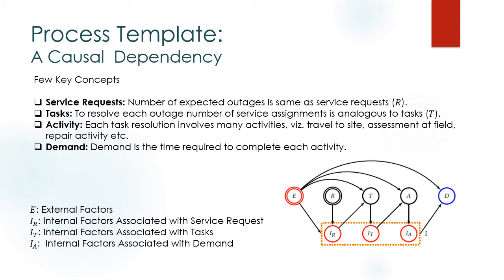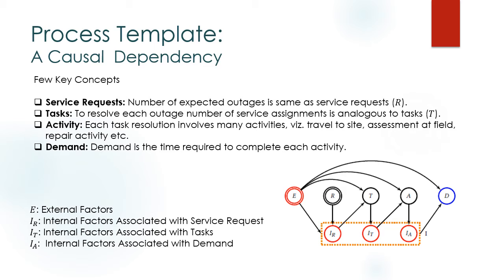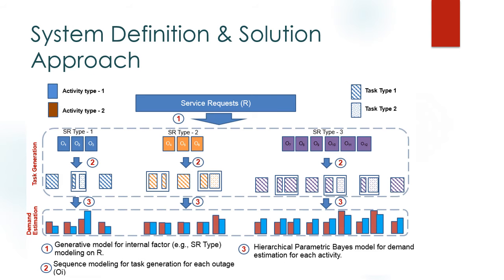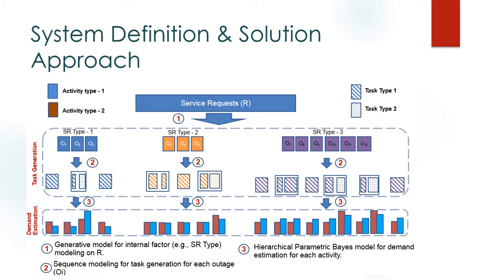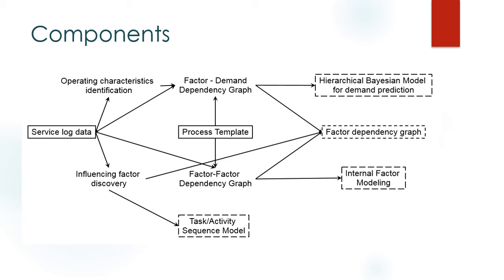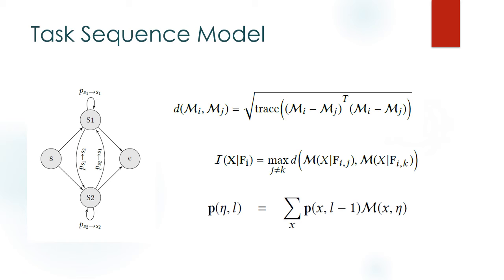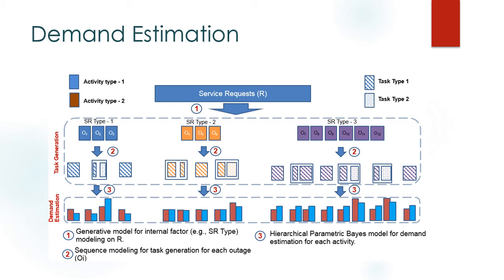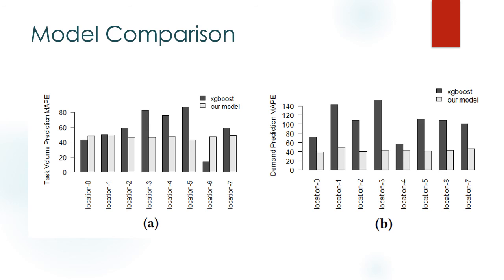Robust resource demand estimation using hierarchical Bayesian model in a distributed service system